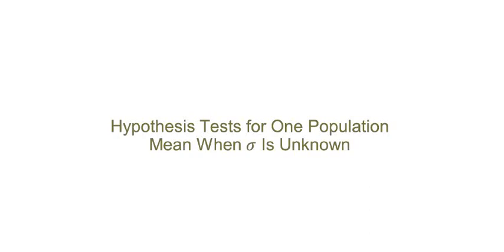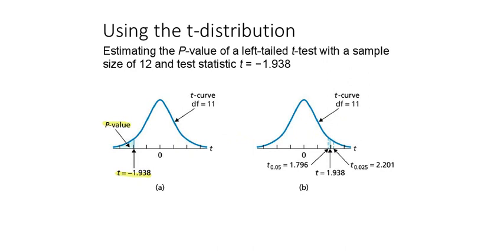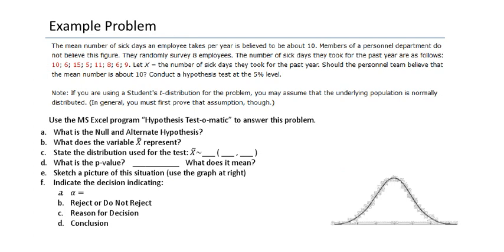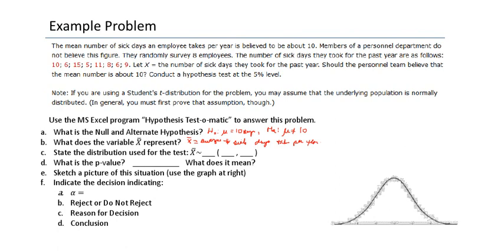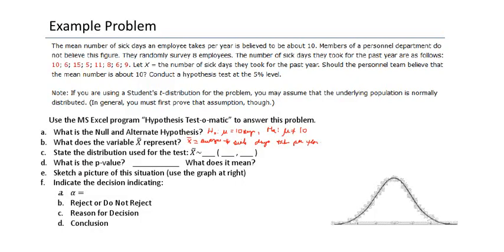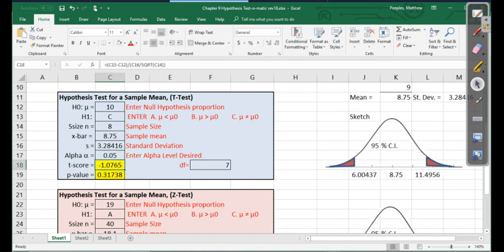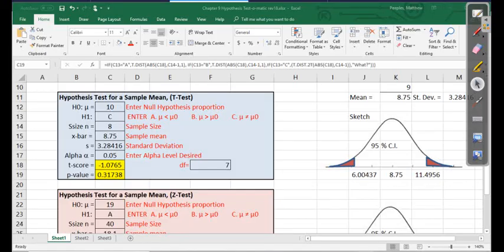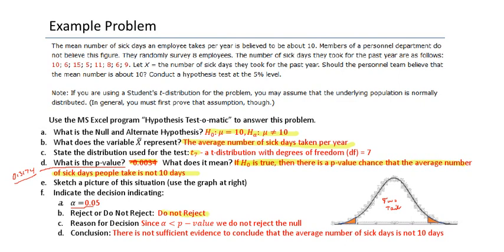MA300 Ch 9 Part D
Chapter 9 - Hypothesis Testing using the program MS Excel "Hypothesis Test-o-Matic" for a small sample when sigma is not known (T-test)